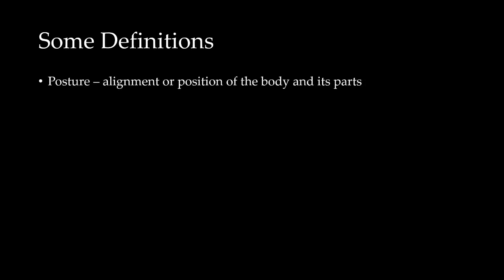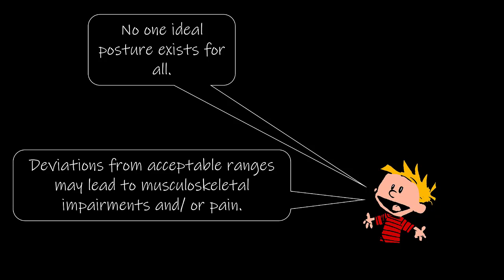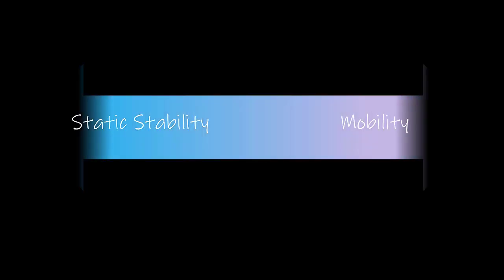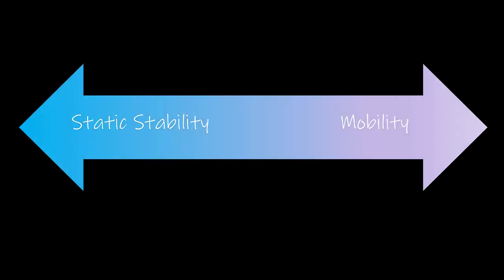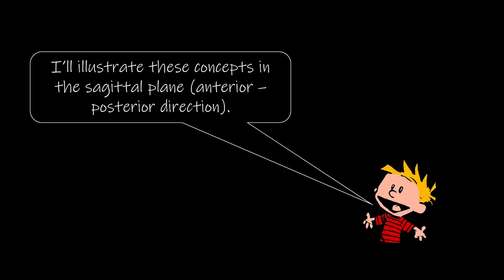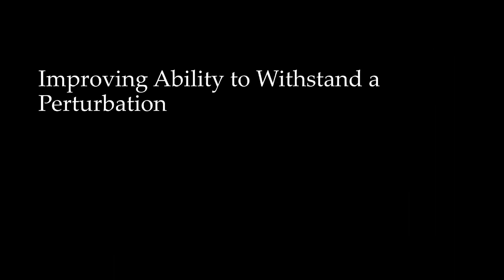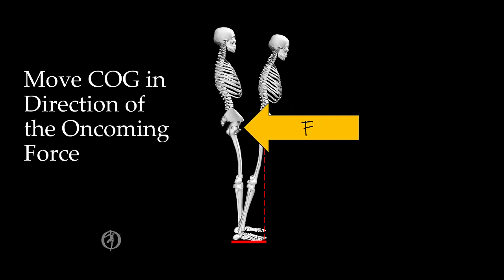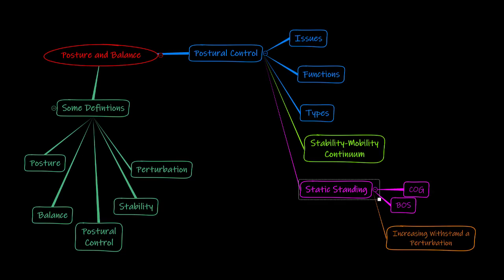Posture and Balance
This is an introductory video for the concepts of posture and balance.